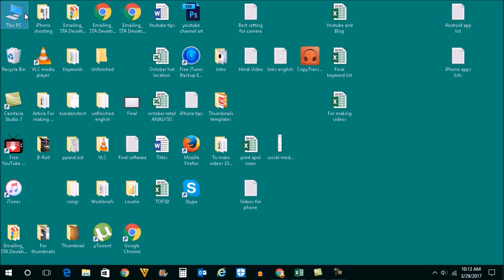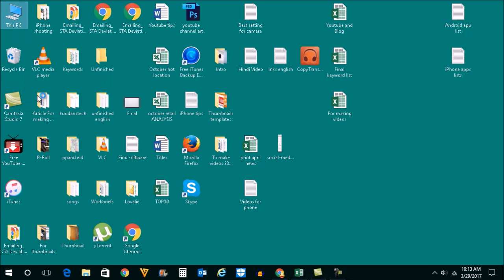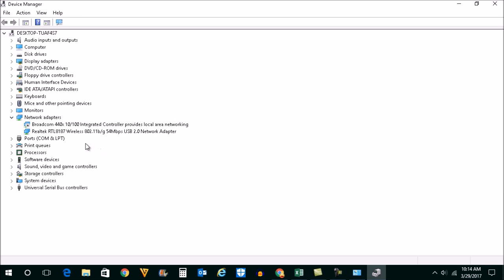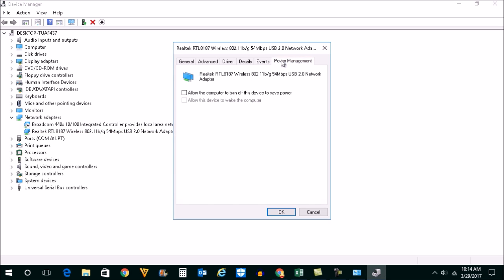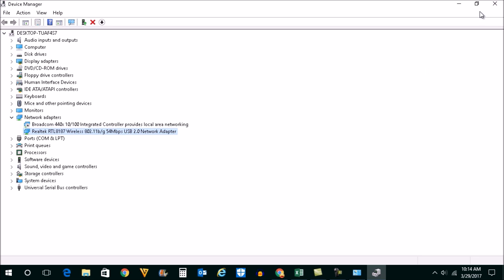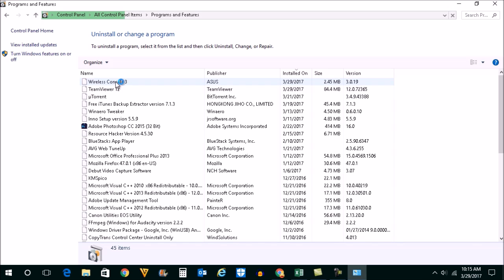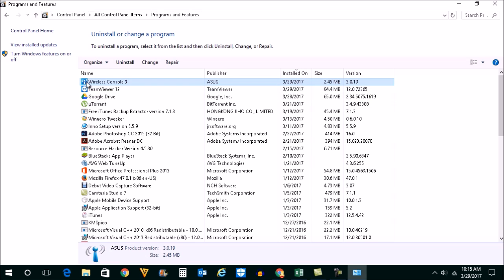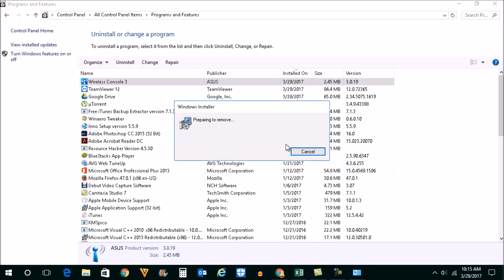Asus laptop won't connect to WiFi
Today in this video we will see what to do if asus laptop wifi keeps on disconnecting.

The first thing is to make sure that you have installed correct driver for Wifi network card. Also update it if there is an updated version.

Also many of the people have fixed this issue by removing an utility called "Wireless console 3". It is a utility which helps to toggle between bluetooth and Wifi.

Uninstall "Wireless console 3" and hope this will be fixed